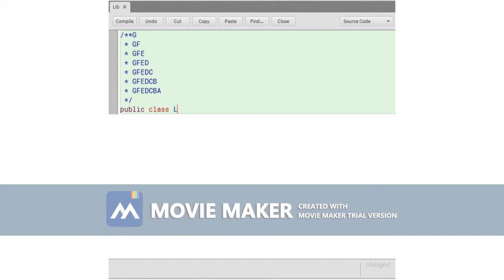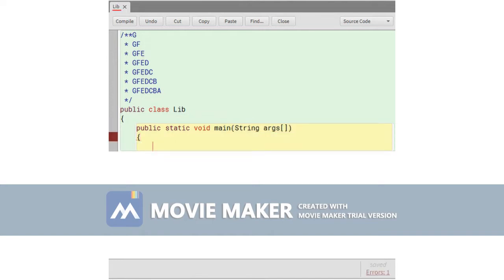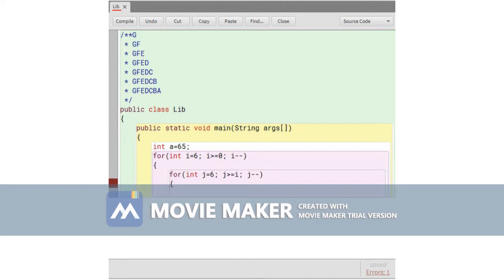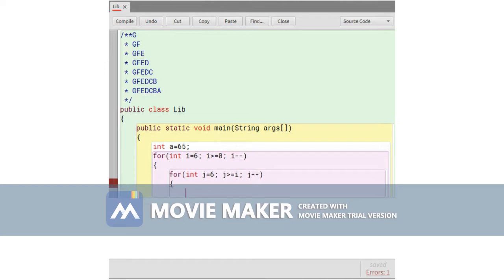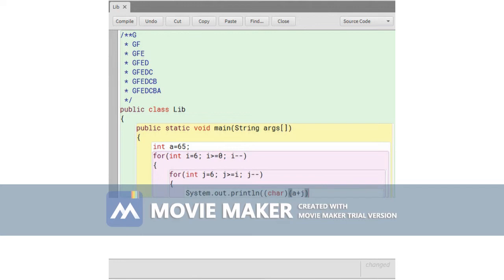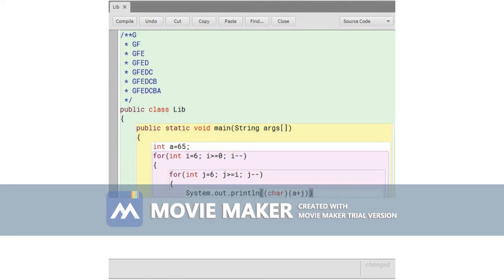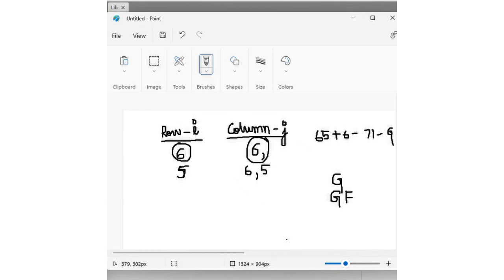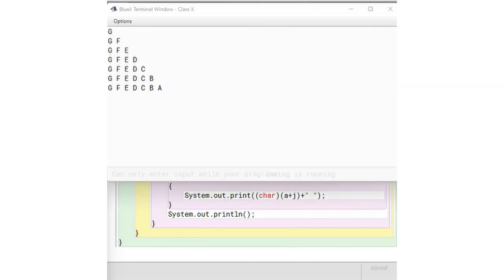Class 10 || BlueJ || Pattern Programs || Nested for loops || Library class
The pattern for the program is:
G
G F
G F E
G F E D
G F E D C
G F E D C B
G F E D C B A
This pattern I have thought on my own so I did not mention any name of book. If there is any then I am really sorry.
Guys, I used a software to edit the video, hence the watermark. If there is any problem write in the comments and I will try to change the software next time. Thank you